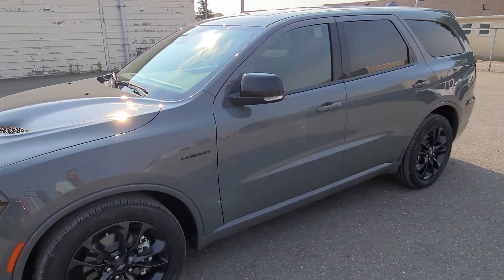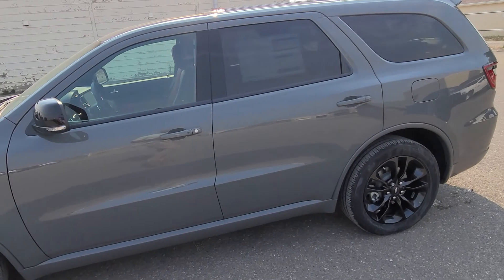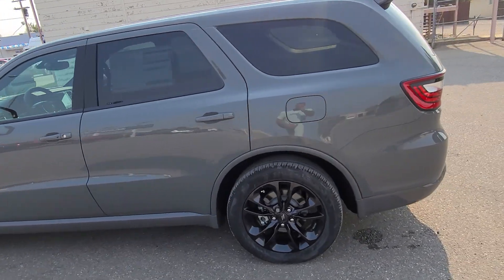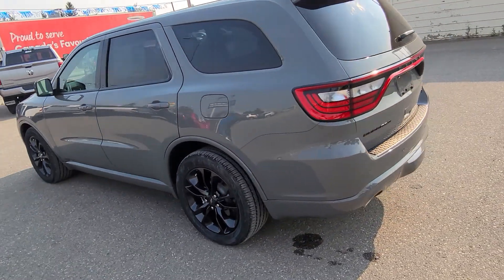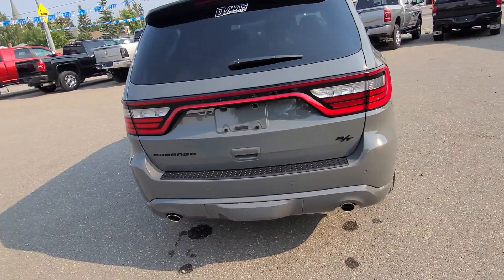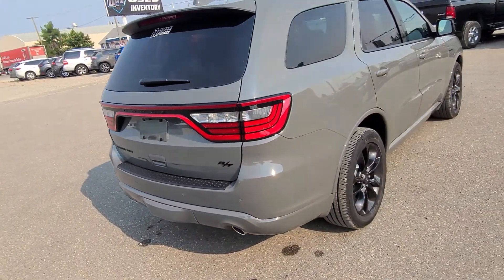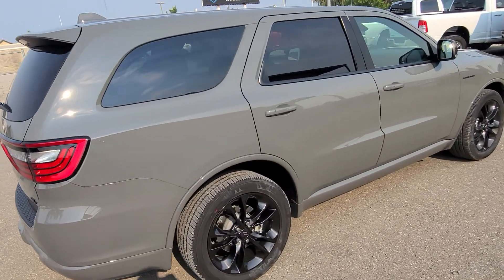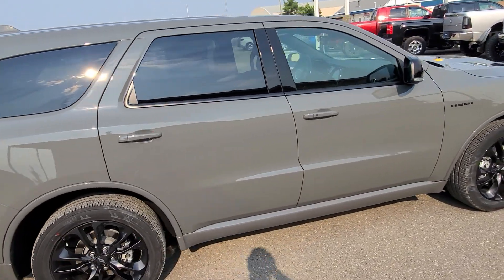2021 Dodge Durango R/T